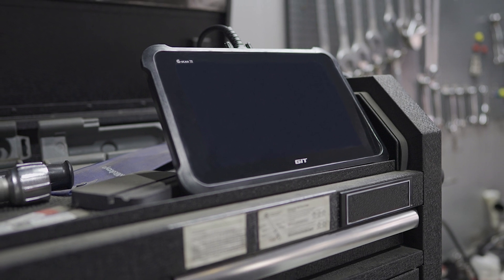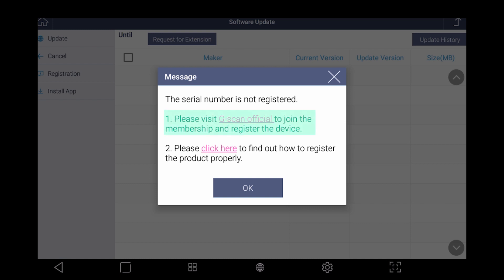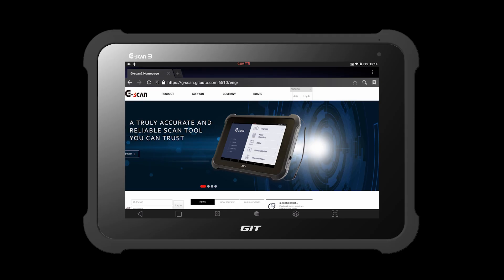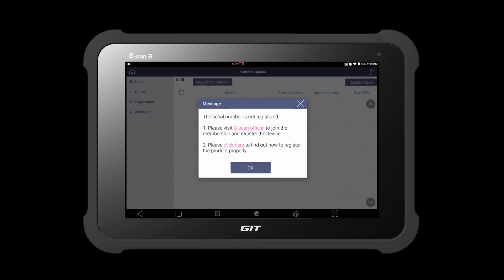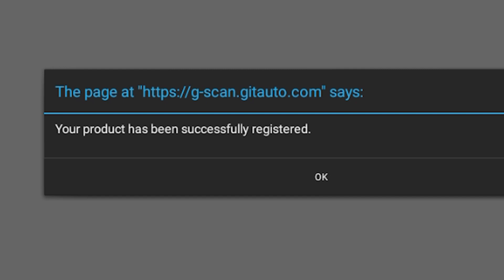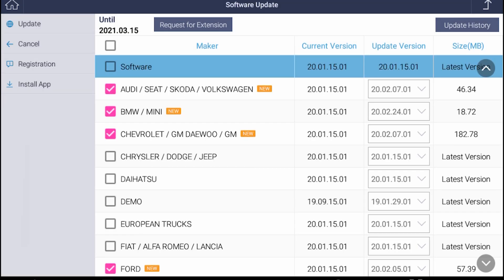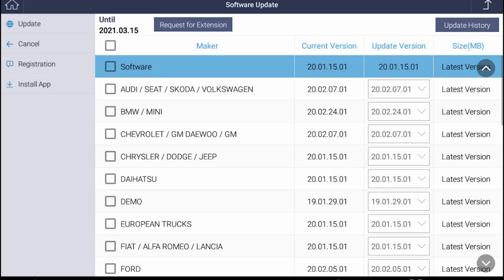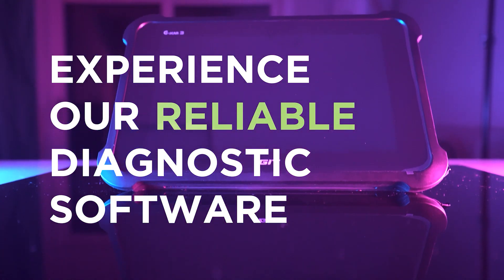Getting Started with Your G-scan3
In this video, we will walk you through all the necessary steps you need to take in order to fully activate your G-scan3.

00:00 Intro
00:21 Connect Internet
01:03 Sign Up for Account
02:50 Register your G-scan3
04:45 Login and Software Update
06:00 Check Software Version
06:16 Update History
06:35 Check and Extend Software Update Subscription